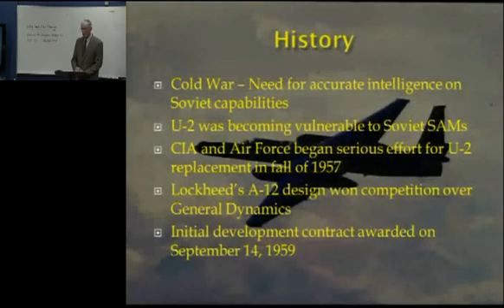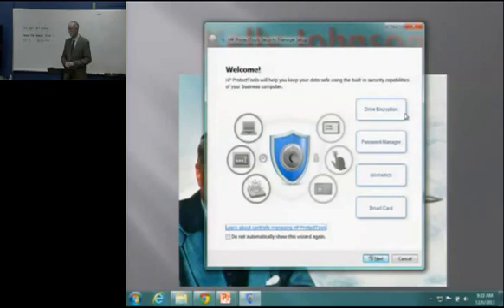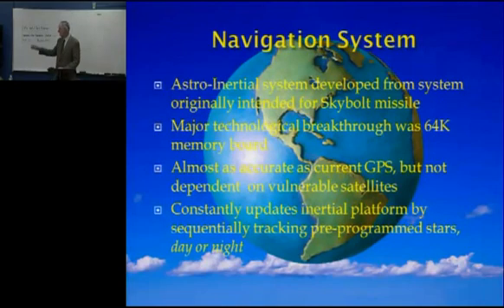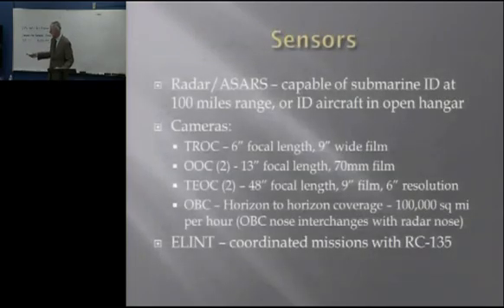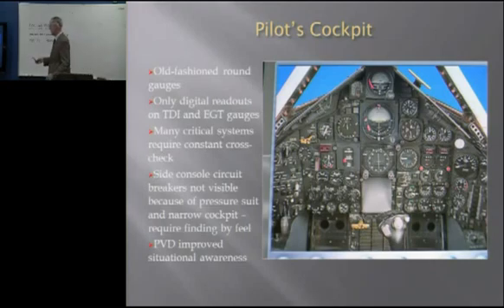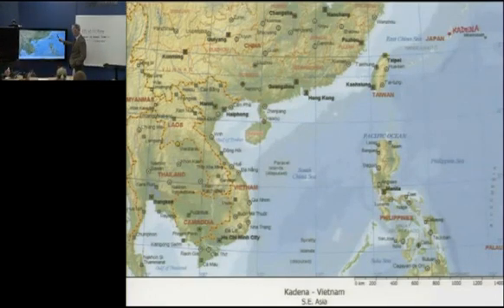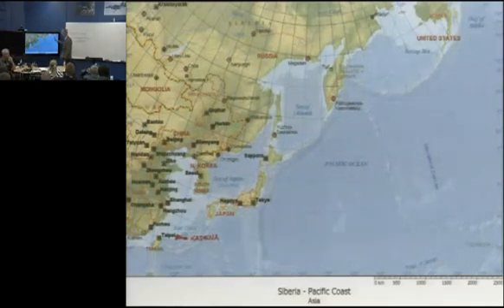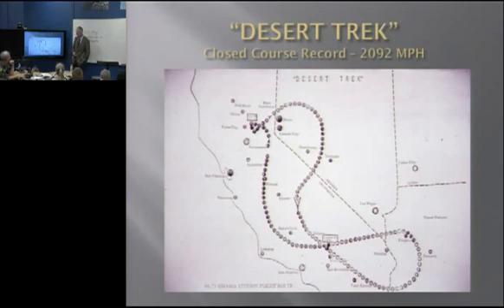PrescottJROTC Col Pat Bledsoe SR71 Pilot